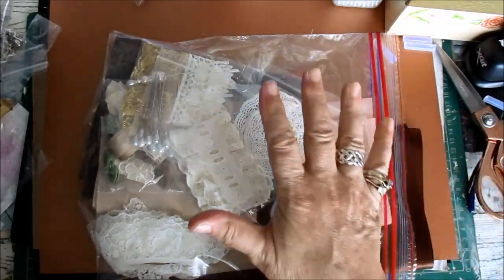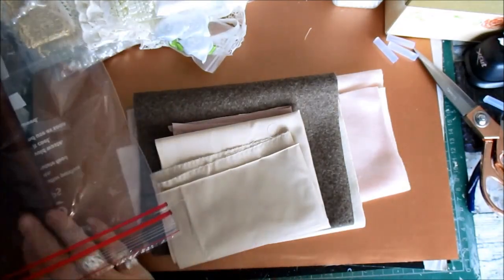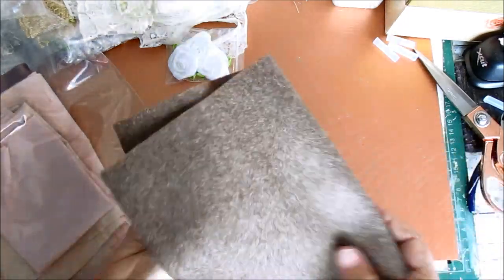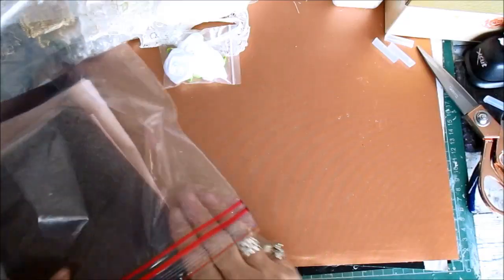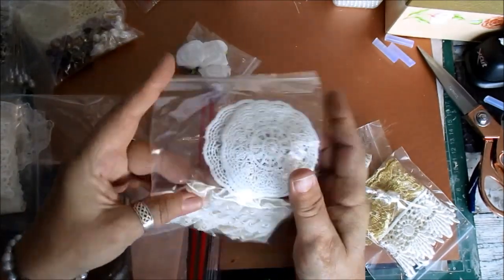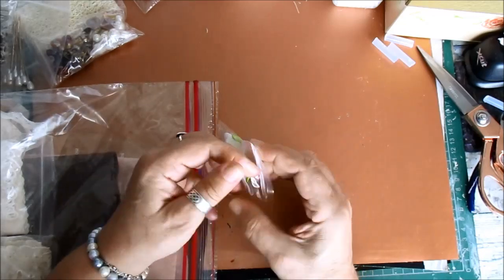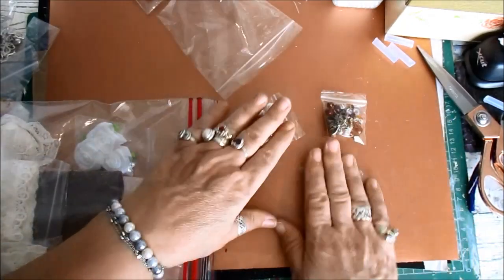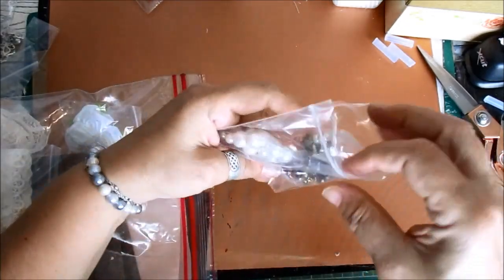Gorgeous New Brown & Cream Stickpin Book Kit - jennings644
Please shop on our NEW WIX store from now on!!!
The link below is our PERMANENT NEW STORE!